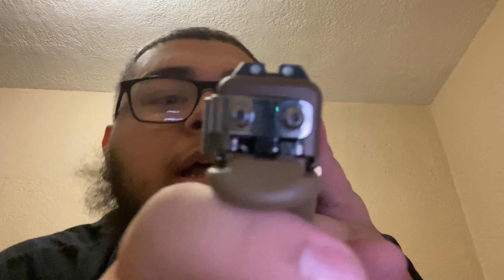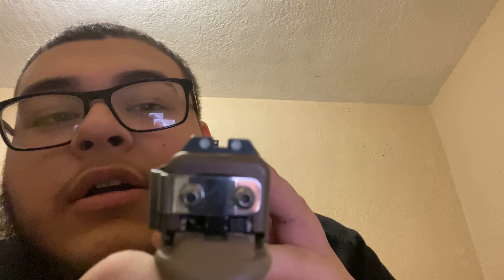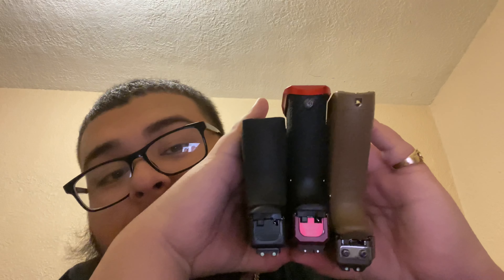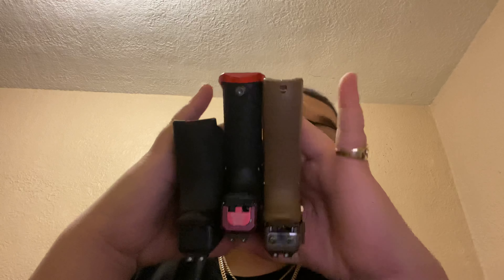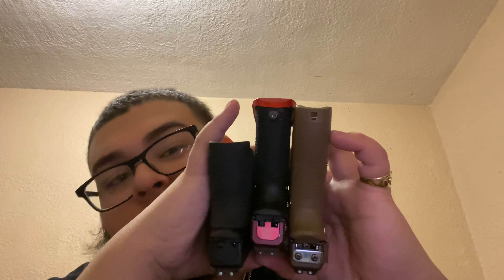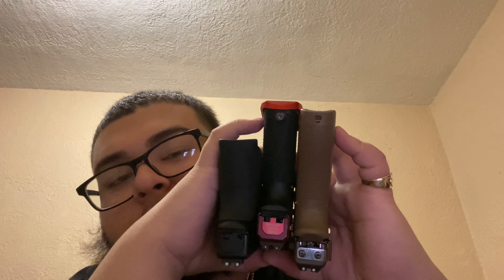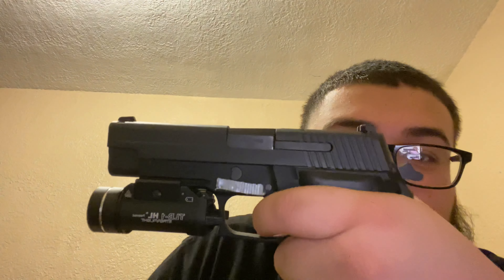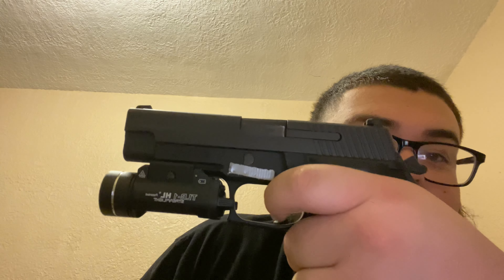Best sights for glock🤔⁉️⁉️ (oem night sights,trijicon,truglo)